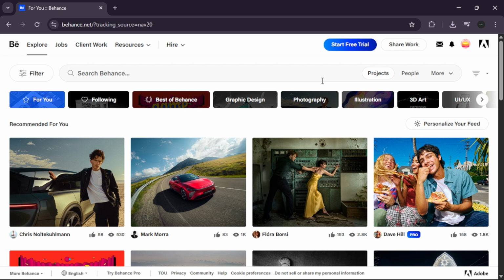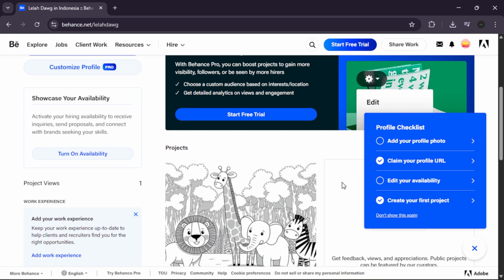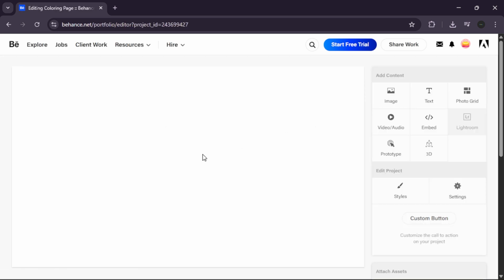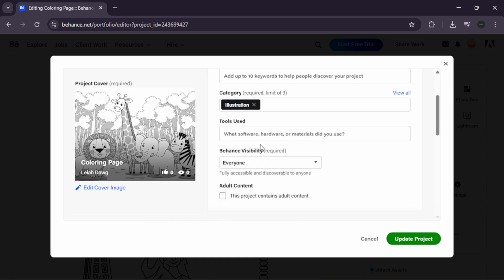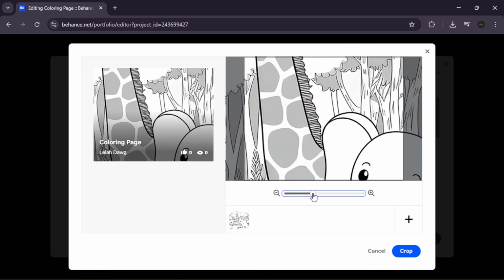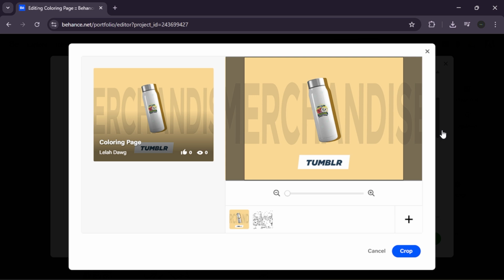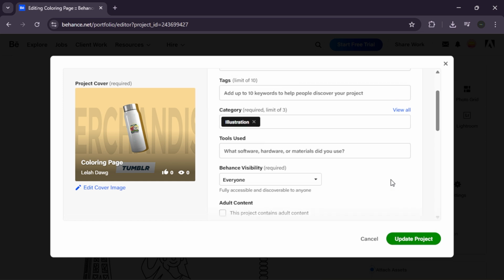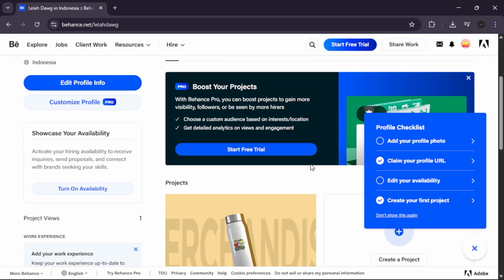How to Change Behance Project Thumbnail [2026 GUIDE]